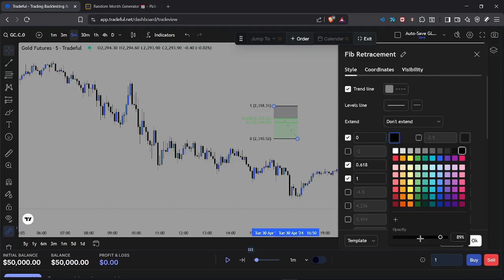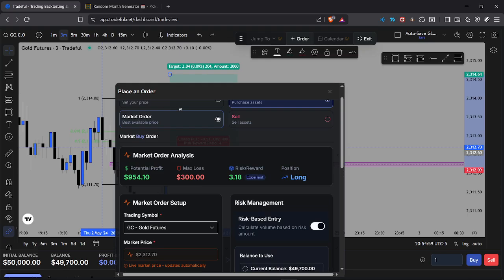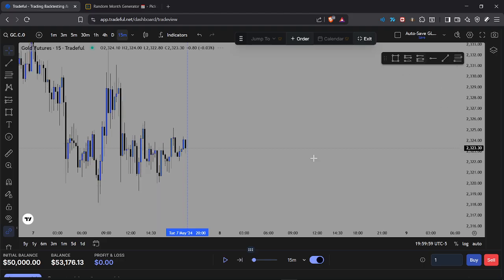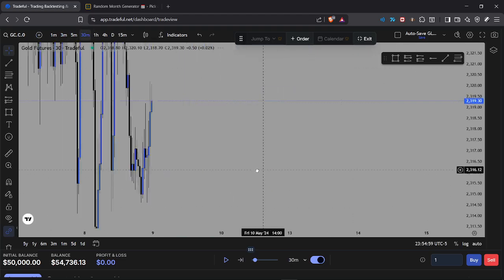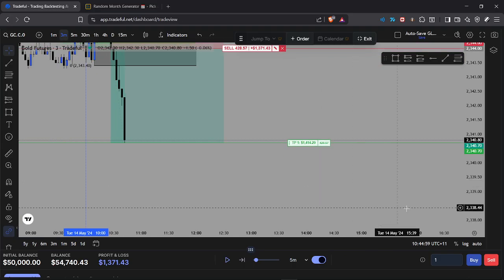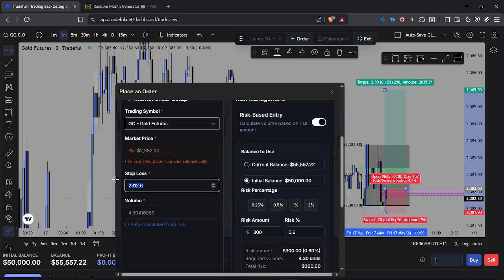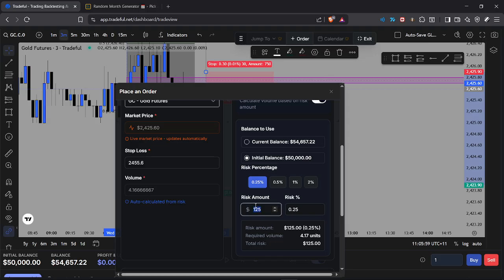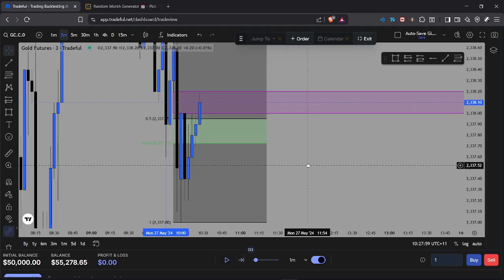BEST ORB STRAT EVER?